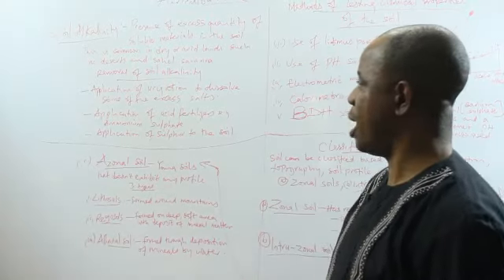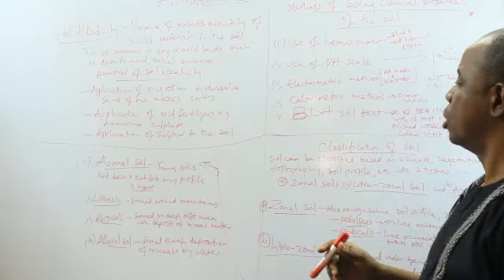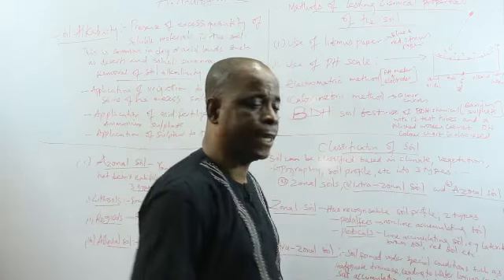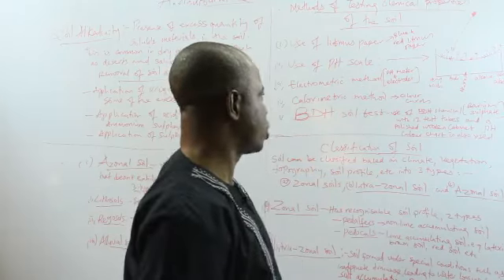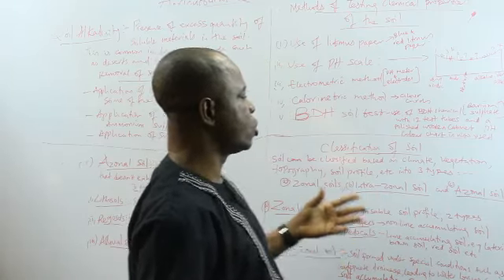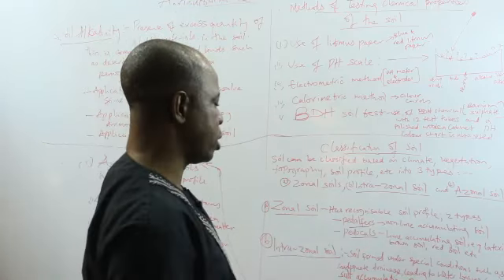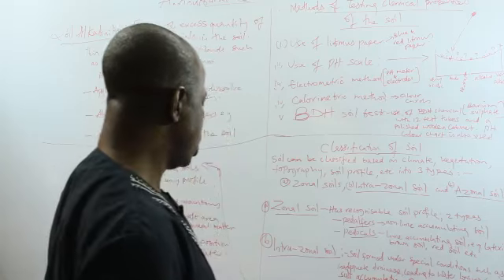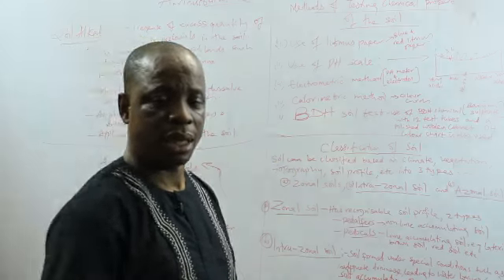Soil Alkalinity (SS 1, JAMB Tutorial, WAEC, NECO, Post-UTME, NABTEB)